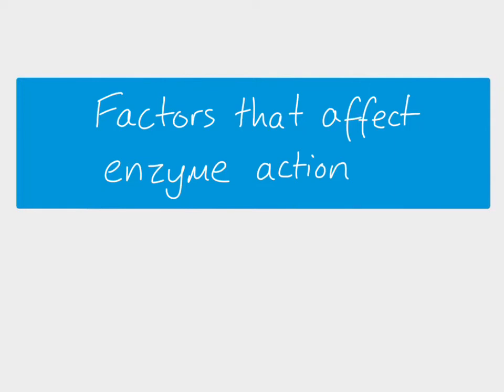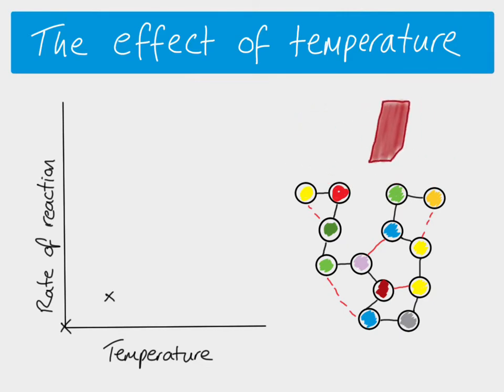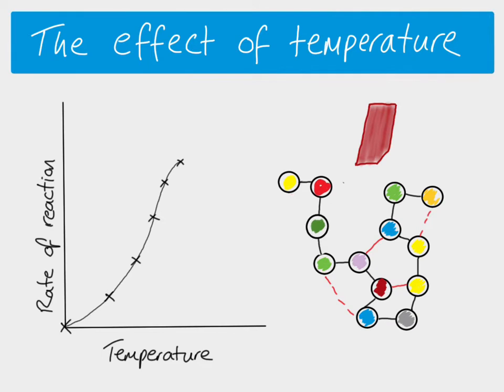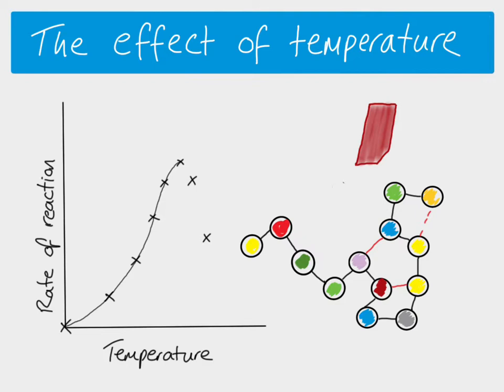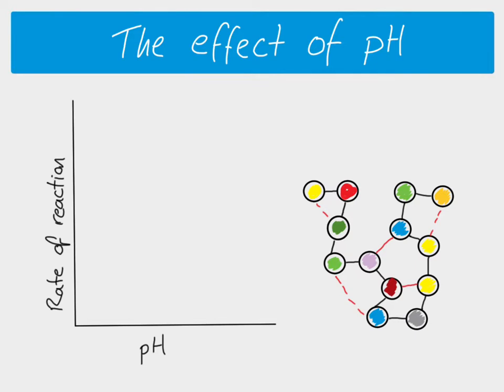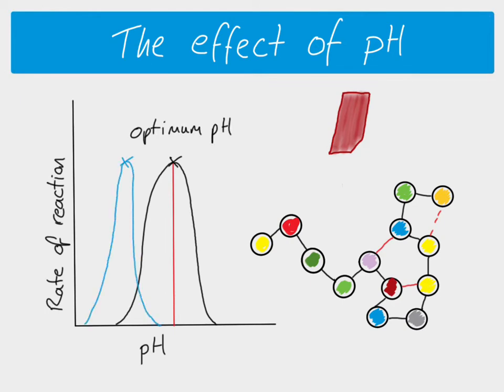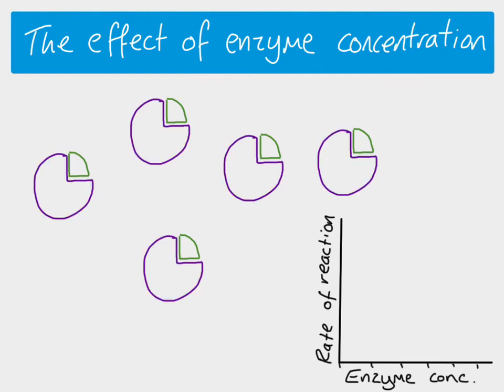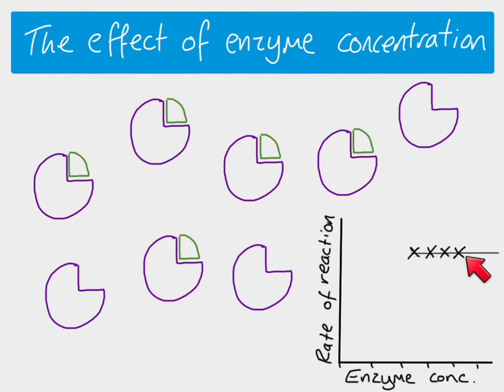AS Biology. Factors that affect enzyme activity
AS Biology - Enzymes topic. Description and explanation of how temperature and pH affect the rate of reaction by disrupting hydrogen bonds and causing the active site to change shape and the enzyme to denature. Also describes the effect of increasing enzyme and substrate concentration on the rate of reaction.